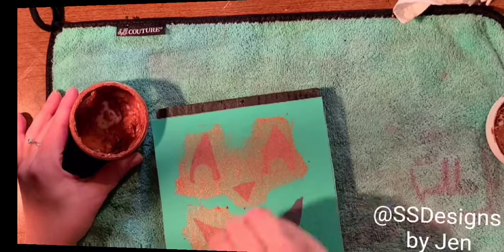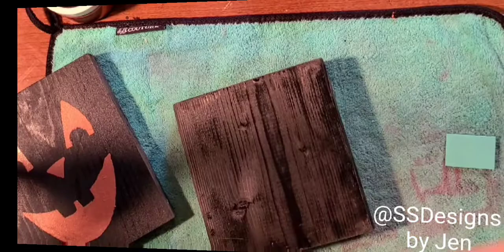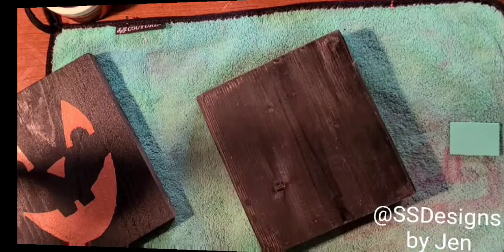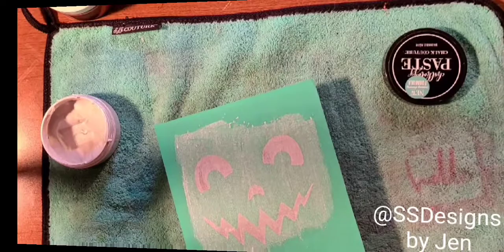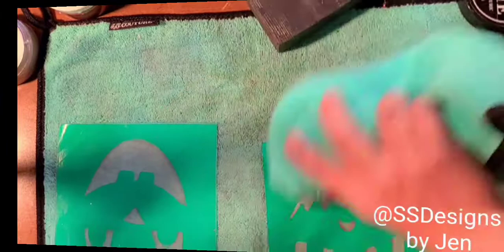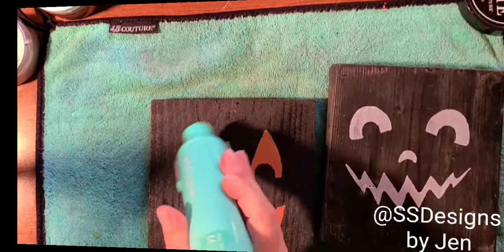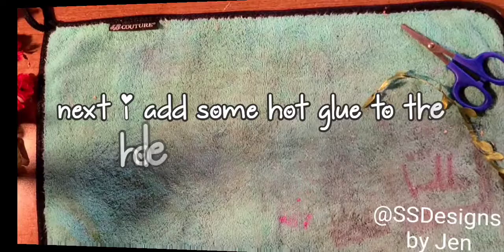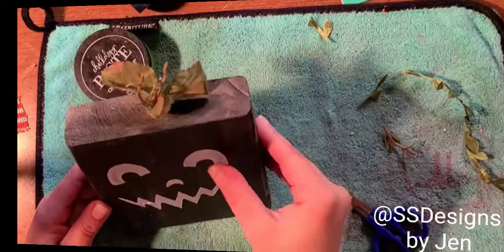13 Days of Halloween 🎃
13 Days of Halloween 🎃  Project #1

Happy almost October!!

October is one of my favorite months and to celebrate I am going to host a 13 days of Halloween Project kickoff starting with these beautiful wooden pumpkins 🎃 ❤

What's your favorite part about October?